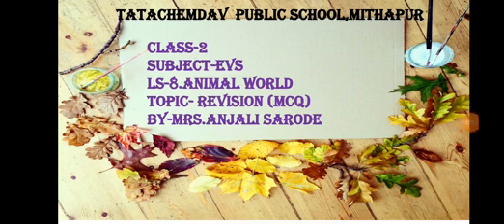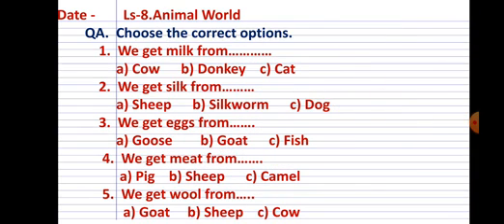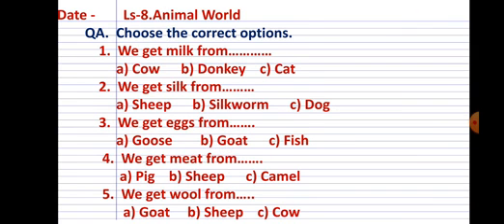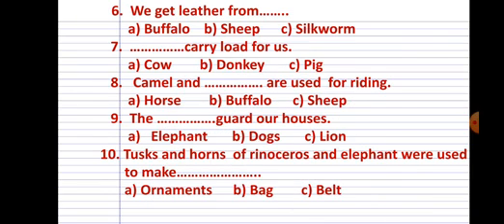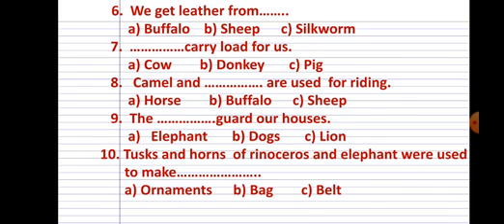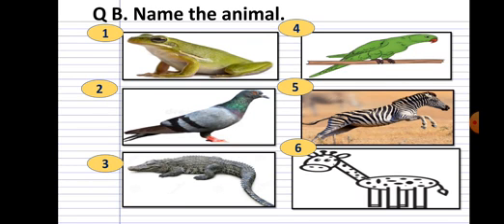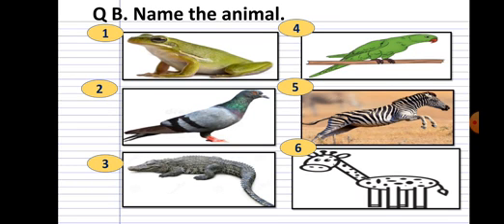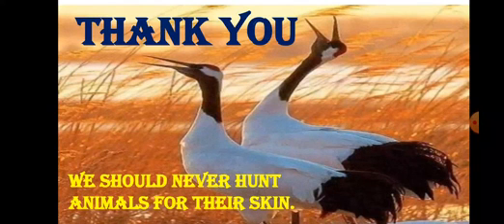Class-2,EVS,Ls-8.Animal World,Topic-MCQ,Date- 07/10/21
By-Mrs.Anjali Sarode  , [ TCDAVPS,MITHAPUR ]